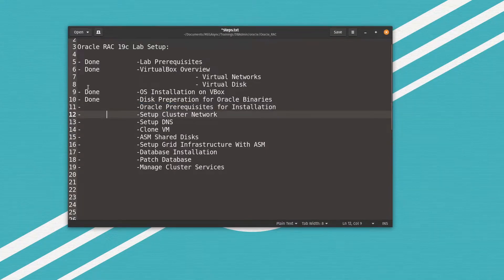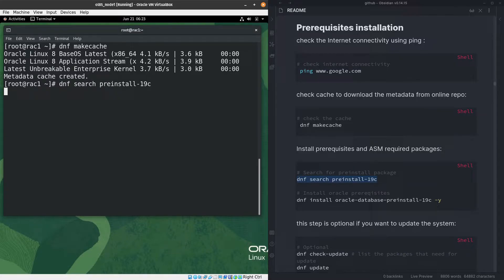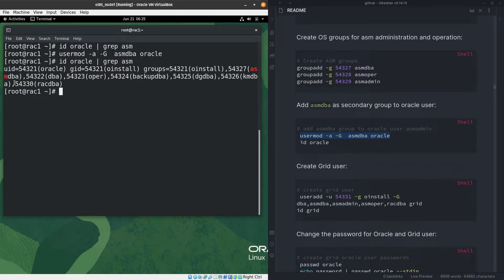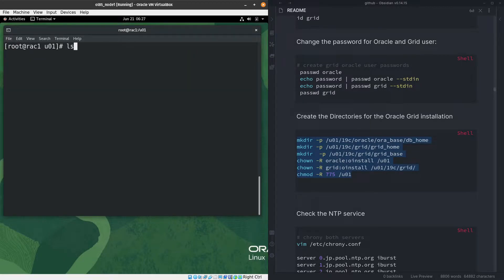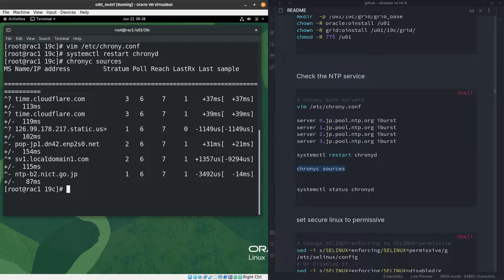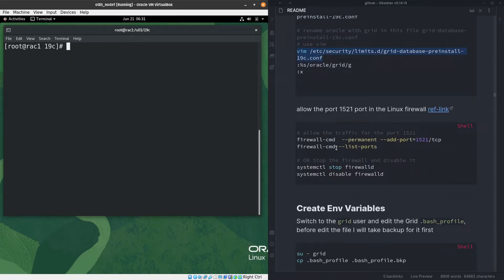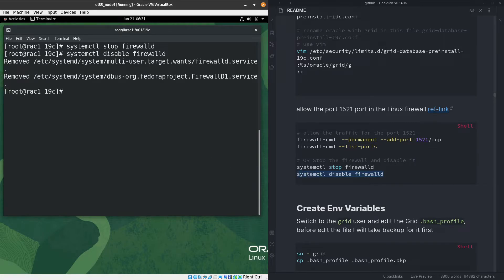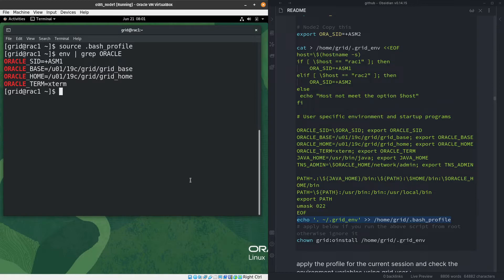Oracle RAC 19c On Oracle Linux 8.5 - Part 5 - Oracle Preinstall & Prerequisites Setup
Hi Everyone,

This is the video part 5 of oracle RAC 19c Lab setup.

Time Code:

00:00 Introduction
01:52 Install Preinstall package
02:32 Create Additional OS Groups
03:15 Create Grid User
03:40 Set Oracle & Grid Password
04:04 Create Oracle & Grid directories
04:58 Check NTP servers to Chrony
05:50 SeLinux set to permissive
07:02 Set a grid security limits
08:27 Stop & disable Firewalld
08:57 Set Grid Env Variables
10:46 Set Oracle Env variables
12:20 Stop and Disable unwanted services